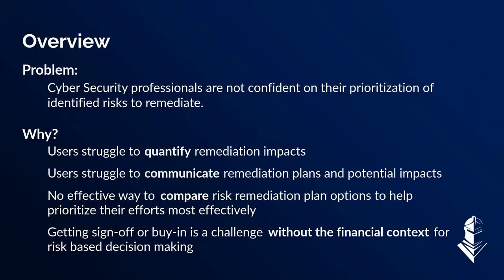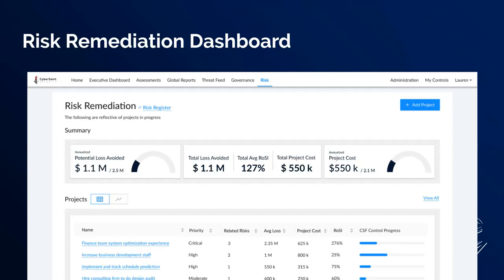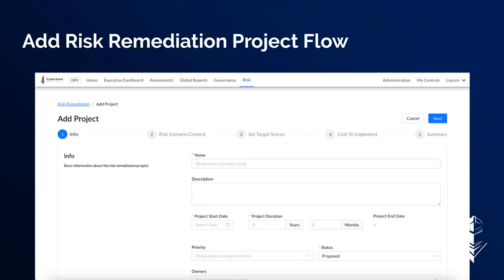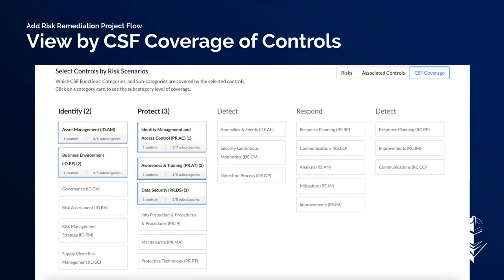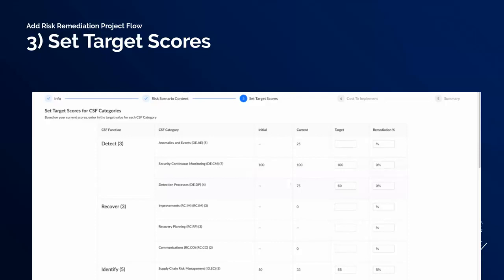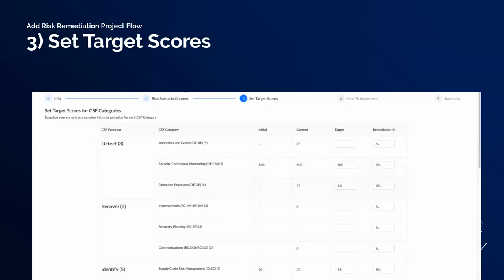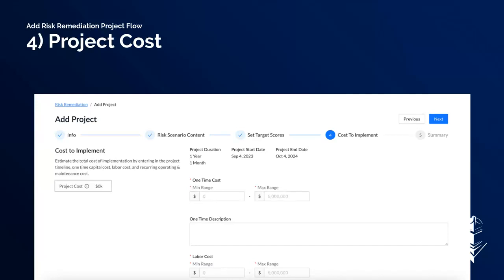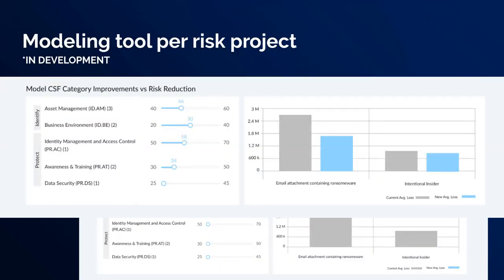Live Demo CyberSaint's Remediation Suite APAC